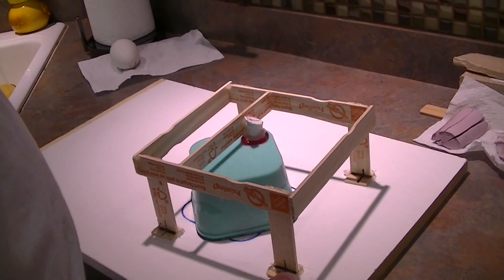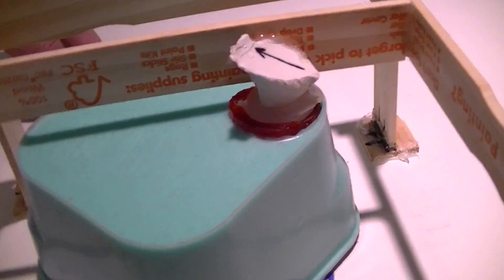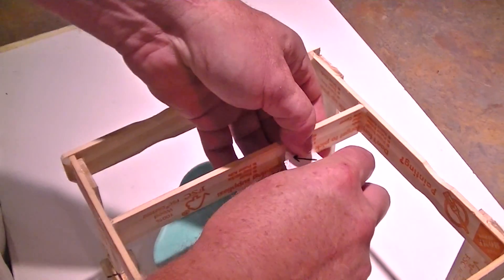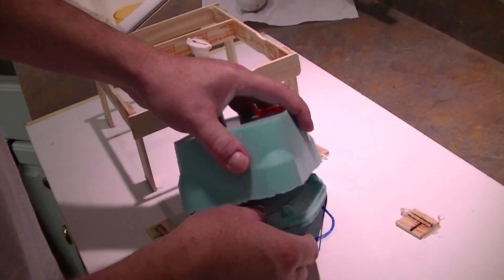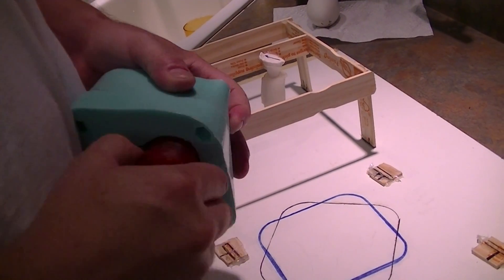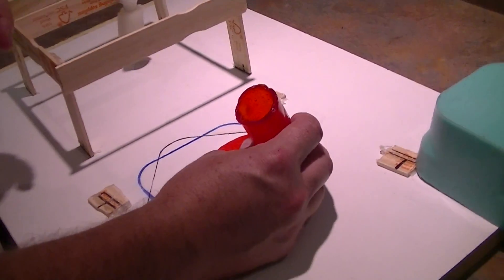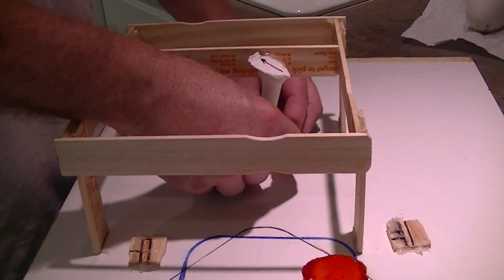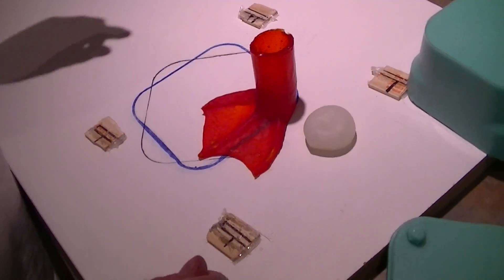Removing prototype foot and sock from the mold.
Completion of the prototype prosthetic foot. Visit us on facebook for the entire story